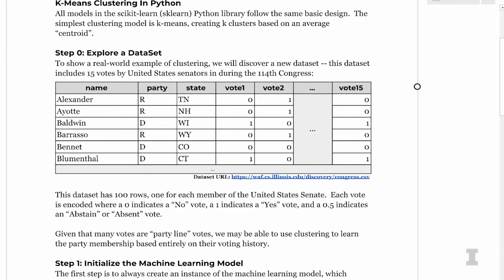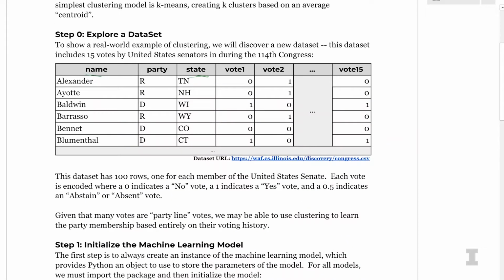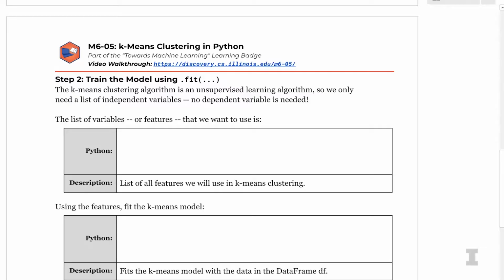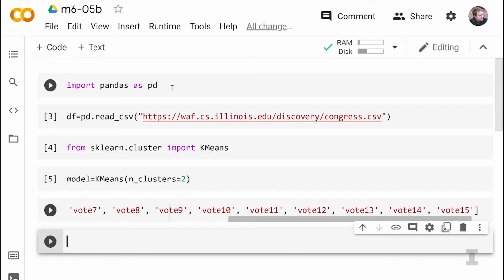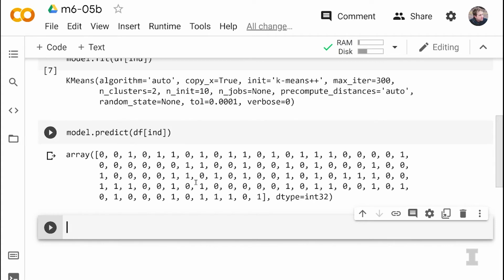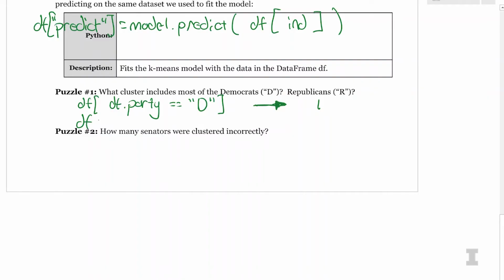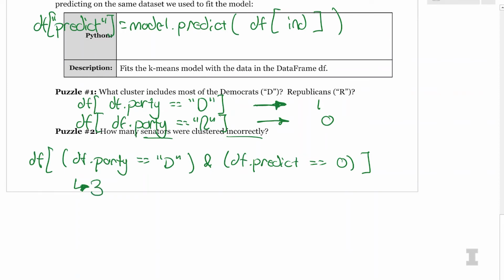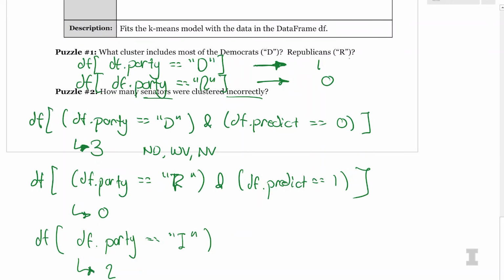k-means Clustering on New Datasets - Data Science DISCOVERY - University of Illinois (m6-05b)